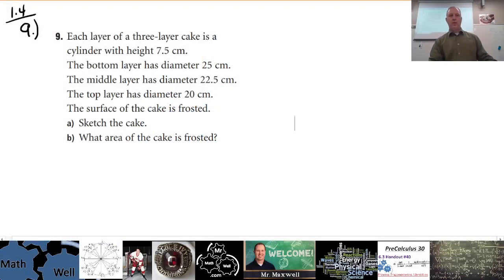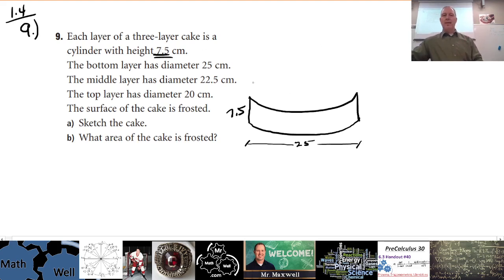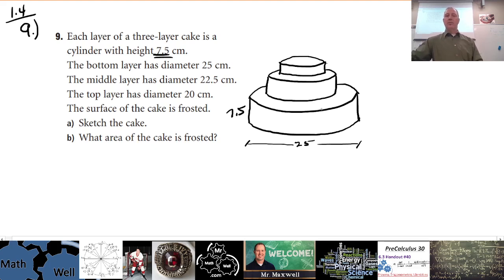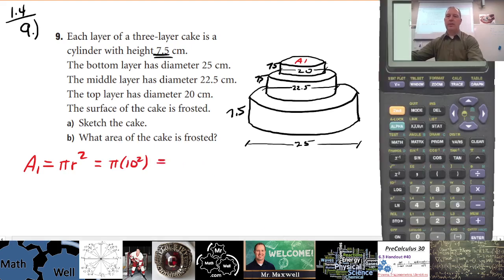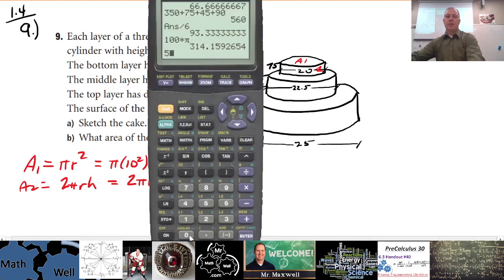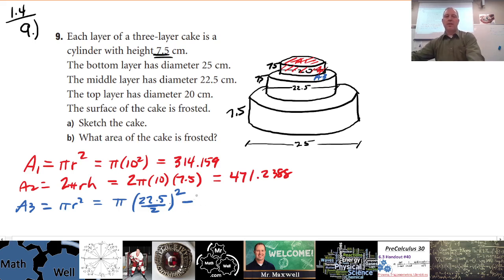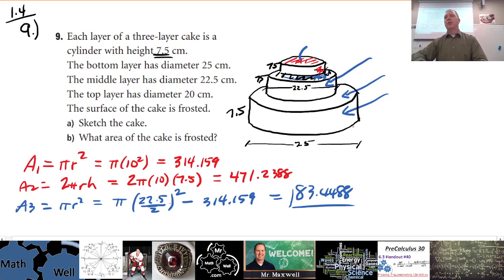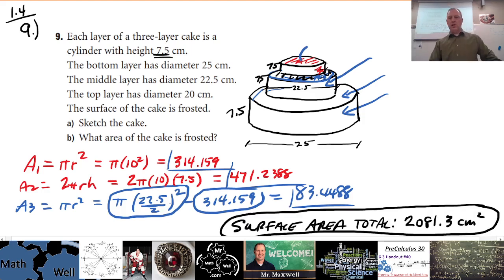Math 9 - 1.4 Surface Area of Composite Objects #9 homework question